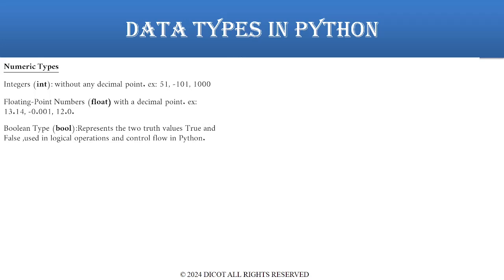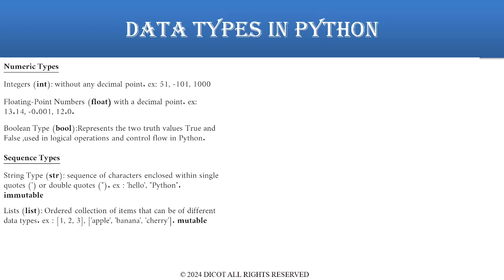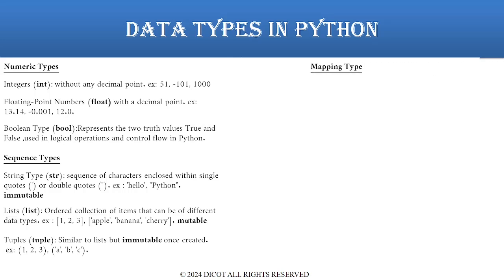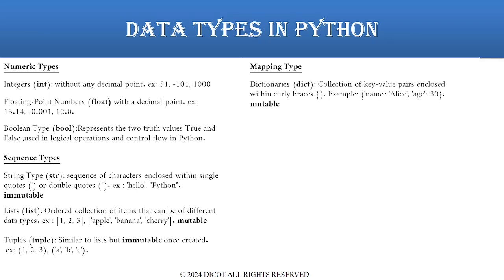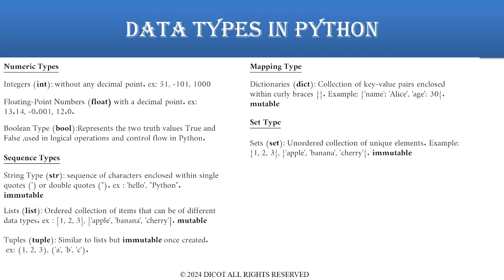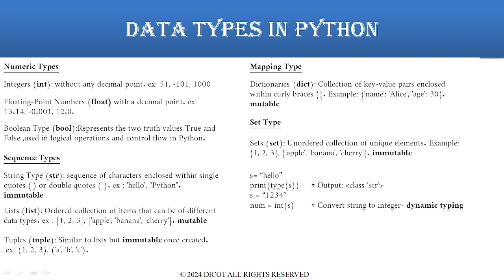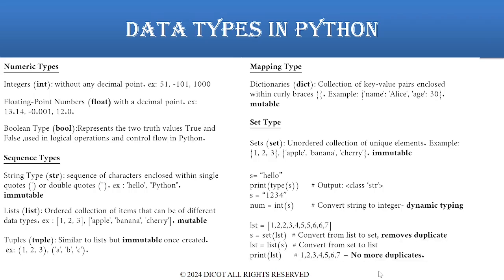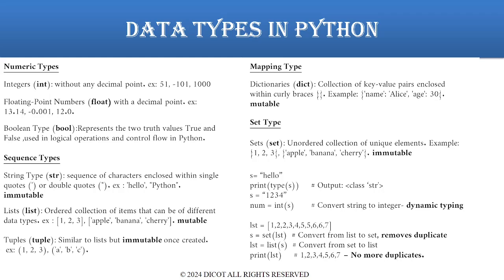Overview of data types in python programming language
cprogramming pythonprogramming# Overview of data types in python programming language